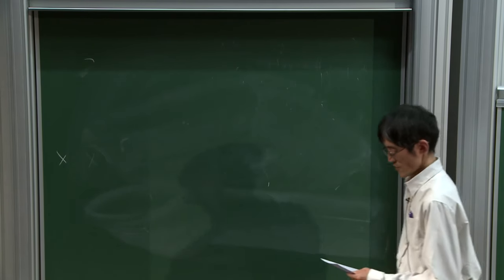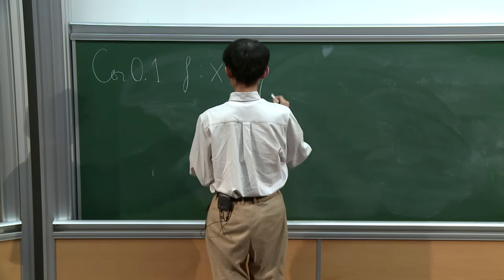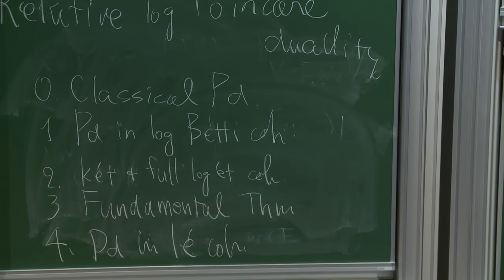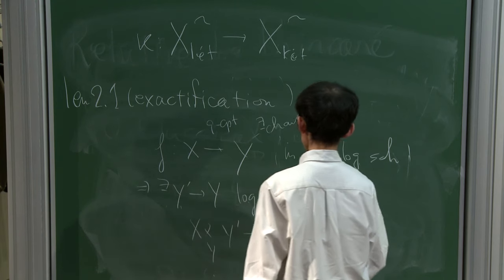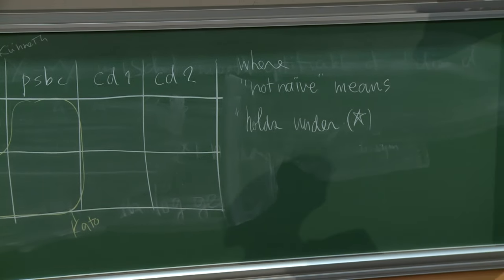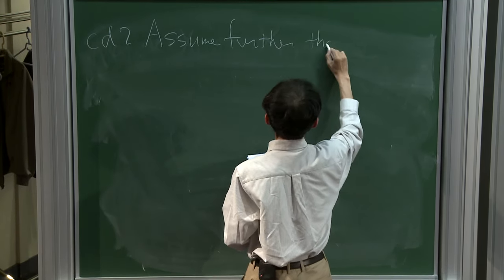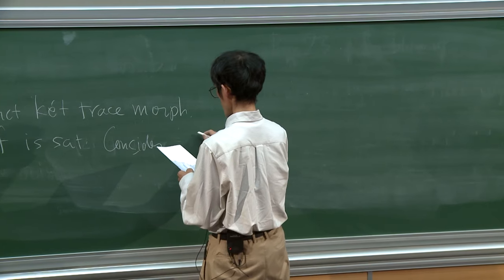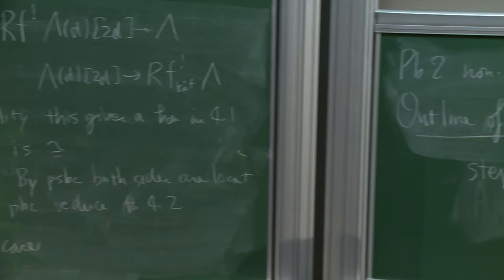Chikara Nakayama - Relative log Poincaré duality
Ogus and I proved the Poincaré duality theorem of Verdier's type in log Betti cohomology (Geometry and Topology 2010). I discuss the l-adic analogue, that is, relative log Poincaré duality theorems in log étale cohomology, together with other fundamental theorems in log étale cohomology.